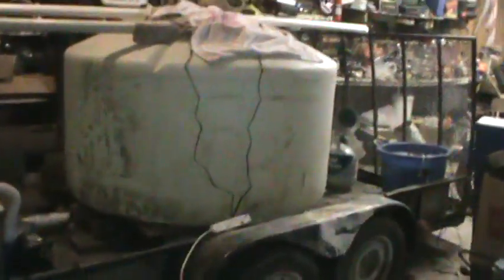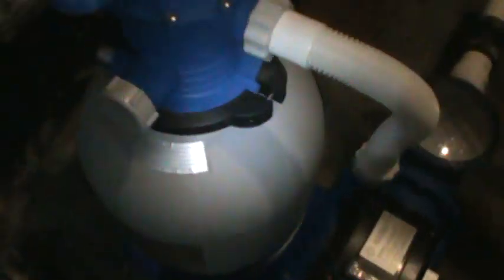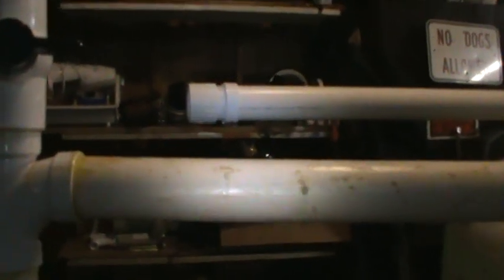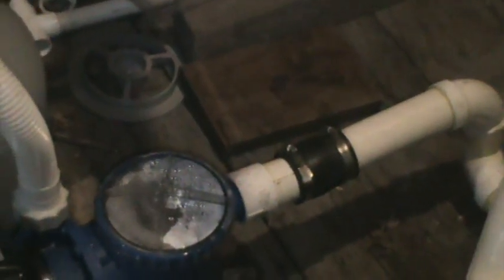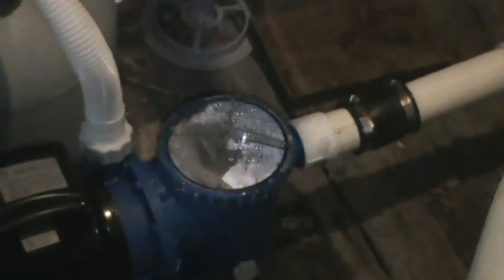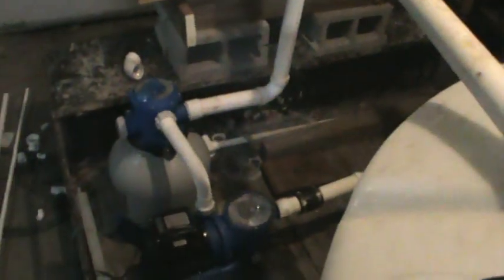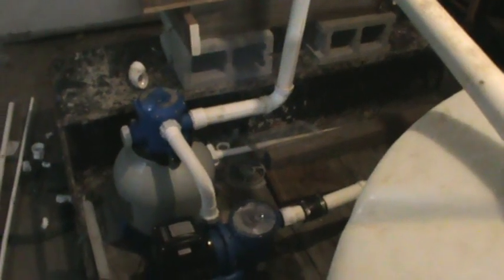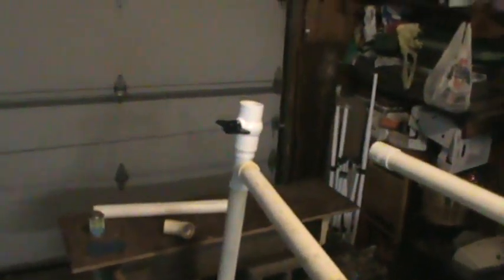RAS 2011 start pump indoor aquaculture First time to start pump for giant aquarium tank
Work in progress for doing  RAS Recirculating Aquaculture System, this is a proof of concept for raising fish indoors over the winter months.  500 fish, right now just a few minnows and gold fish to get it started.